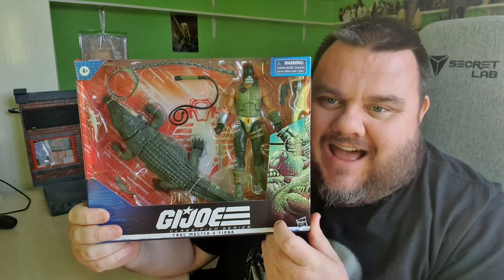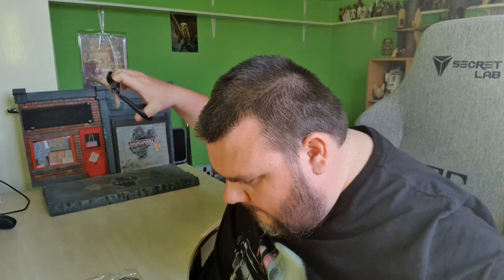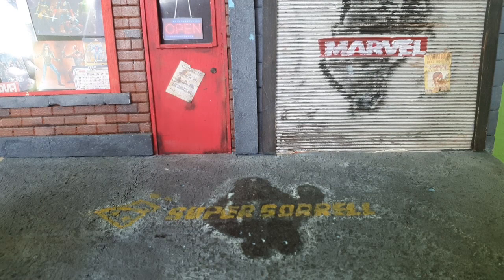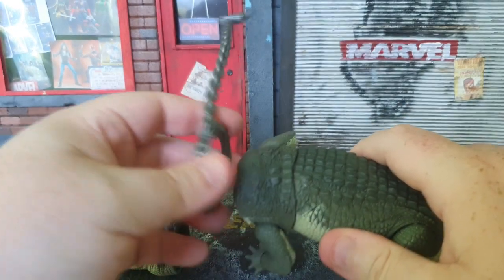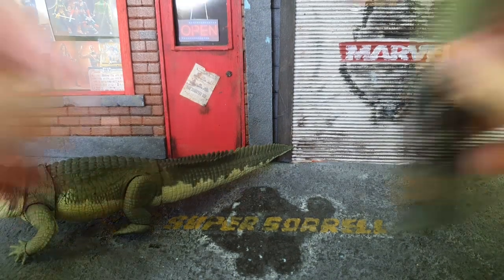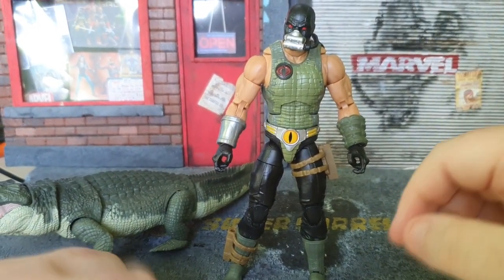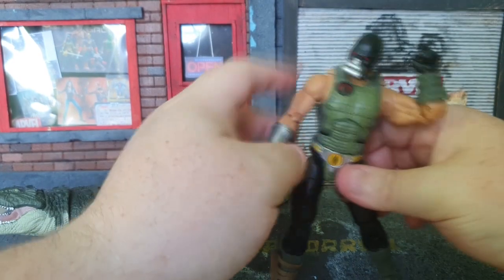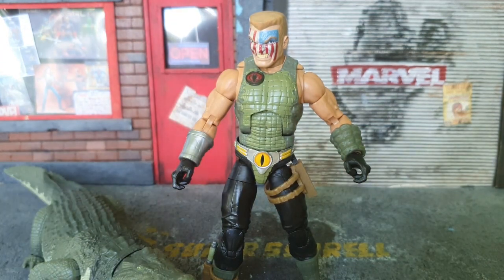G.I. Joe Classified Series Croc Master & Fiona Action Figure Review